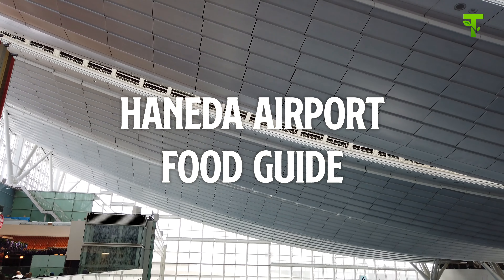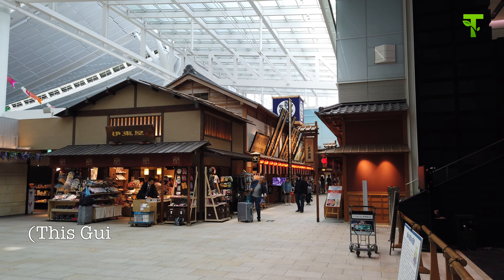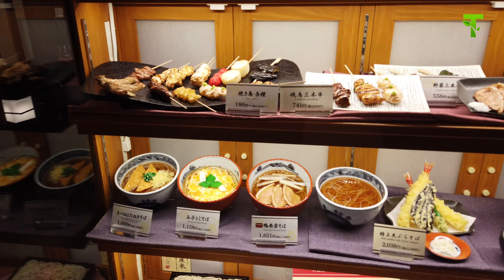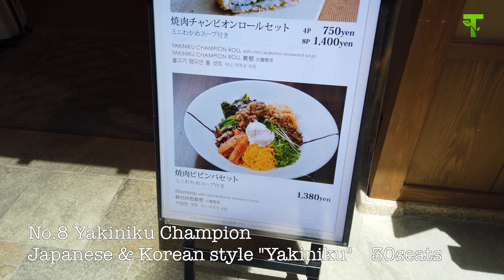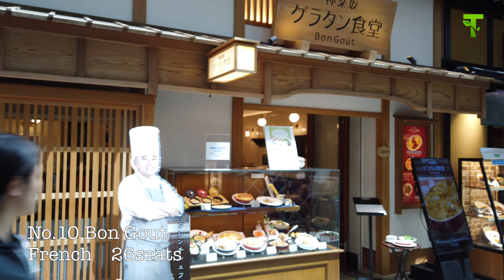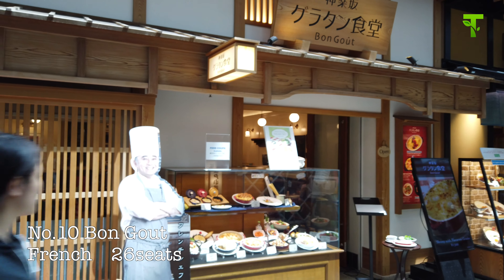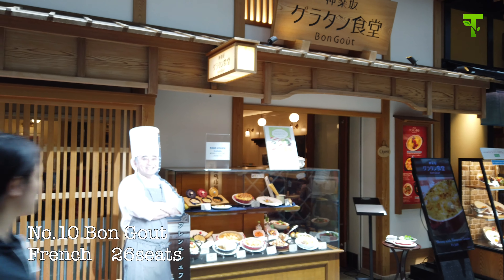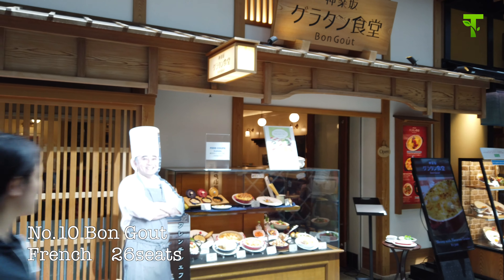[Food Guide]Haneda Airport 🍣 International Terminal [Tokyo] 羽田空港 国際線ターミナル・フードガイド！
Are you hungry when waiting your flight? See this video!

I walk around Haneda Airport and Checked all Restaurants in International Terminal.
I hope it helpful for your thinking about Lunch or Dinner in Haneda.

This list is where I guided Restaurants in this Video.

No.1 Cafe Cardinal - Drinks and Snacks
No.2 Ariso Sushi - Sushi
No.3 Ginza Ogura - Japanese Hot Pot "Oden"
No.4 Nishaku Gosun - Japanese Noodle "Soba"
No.5 Suginoko - Japanese Chicken "Yakitori"
No.6 Setagaya - Ramen
No.7 Nan Lin Ka - Chinese Foods
No.8 Yakiniku Champion - Japanese Beef "Yakiniku"
No.9 Port-Side Kitchen - Western Foods
No.10 Bon Gout - French
No.11 Red-Fuji - Italian
No.12 Takafuku - Japanese Beef "Sukiyaki"
No.13 Katsusen - Japanese Pork Cutlet "Tonkatsu"
No.14 Kushi no Bou - Japanese Deep Fried "Kushiage"
No.15 Tsurutontan - Japanese Noodle "Udon"
No.16 Hyakuzen - Japanese Seasonal "Bento"
Okonomi Yokocho - Snacks avenue
No.17 Wa-Cafeteria - Cafe and Snack (and Japanese Lunch)
No.18 Yoshinoya - Japanese Beef Bowl "Gyudon"
No.19 Mos Cafe - Burgers

And, this is More walk around this Terminal Video!